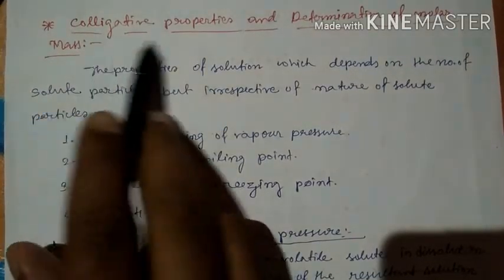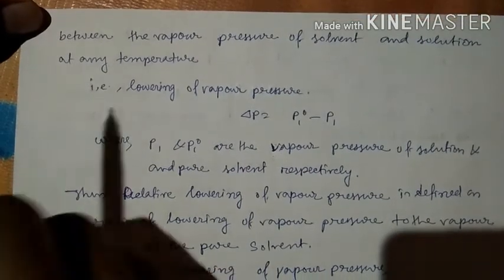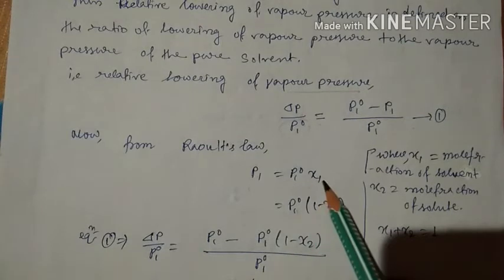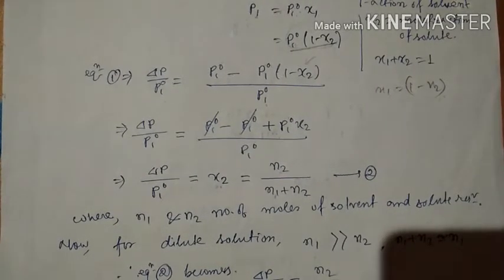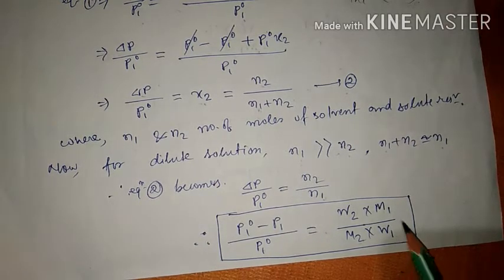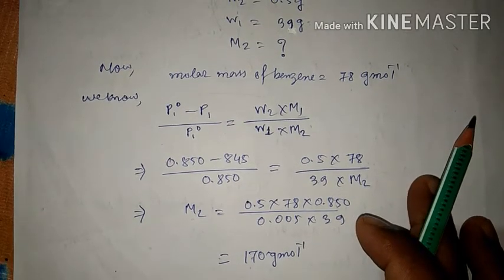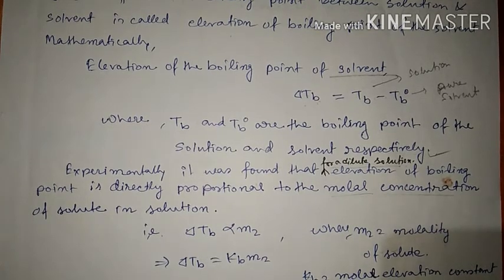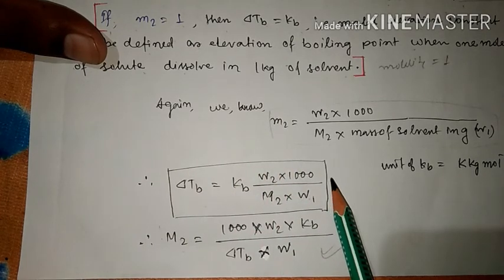Ep 6 colligative properties pt 1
1. Relative lowering of vapour pressure.
2. Elevation of boiling point.